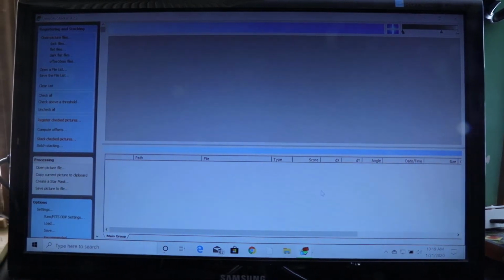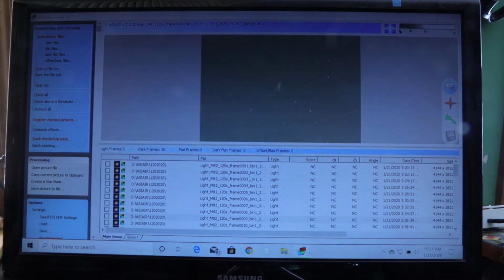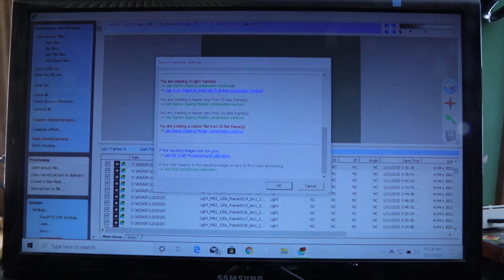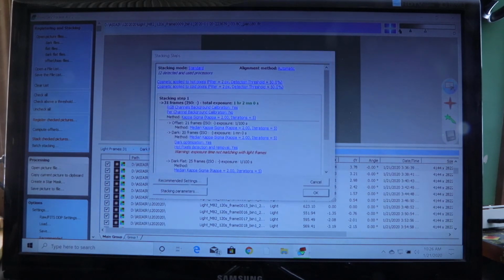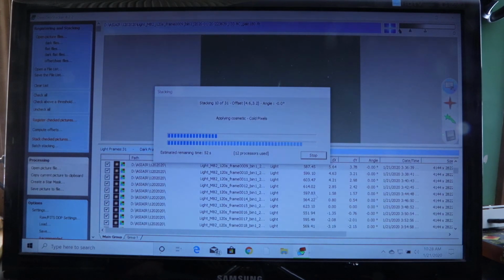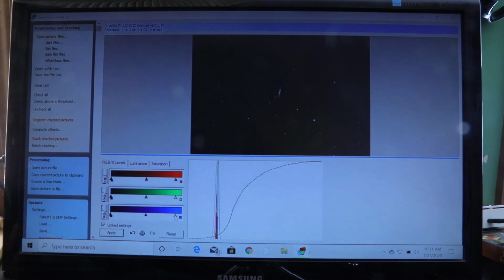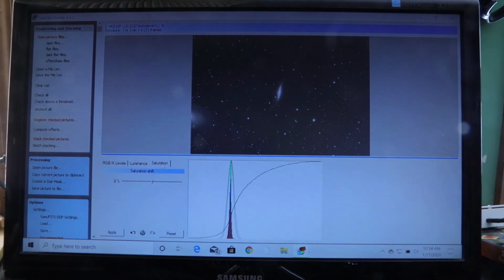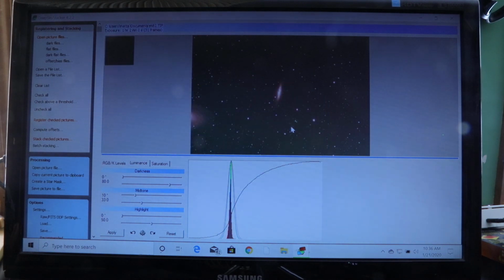Tips on using Deep Sky Stacker.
This is a video showing how I use Deep Sky Stacker to stack my deep space pictures. May not be the best tutorial but I'm still learning. Any other hints and suggestions would be greatly appreciated!
Clear skies!